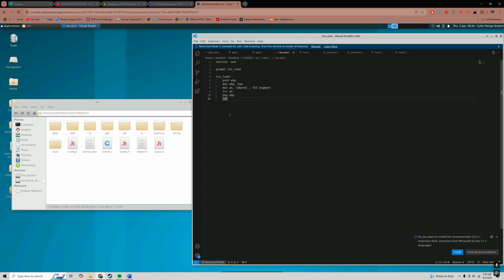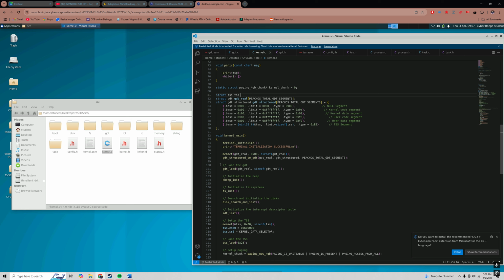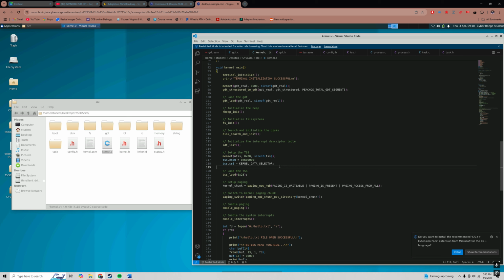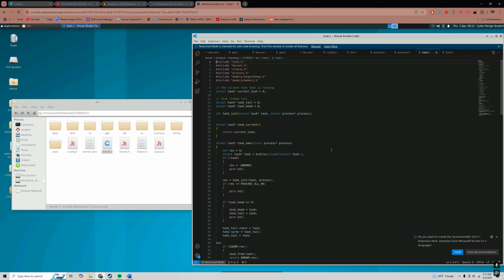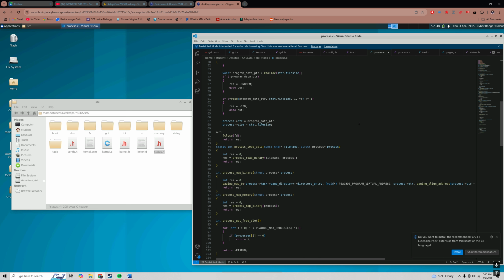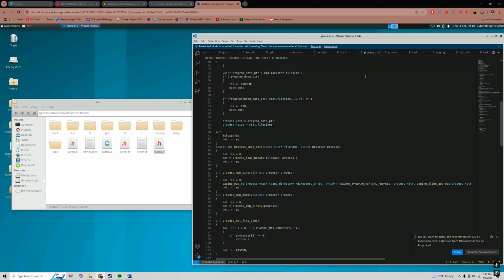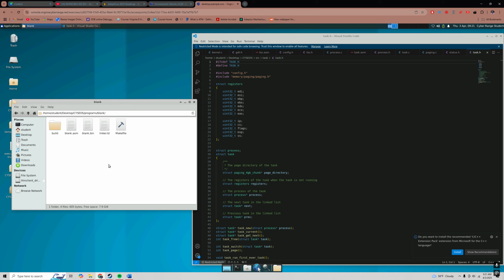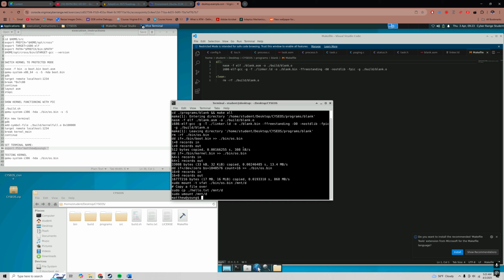Kernel Assignment 7 Video